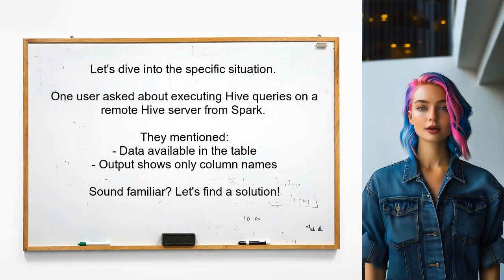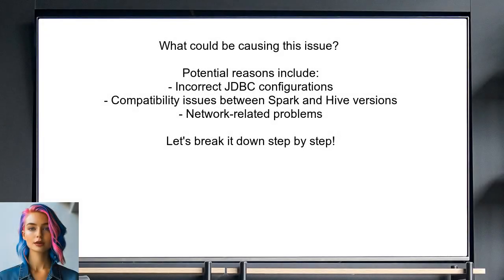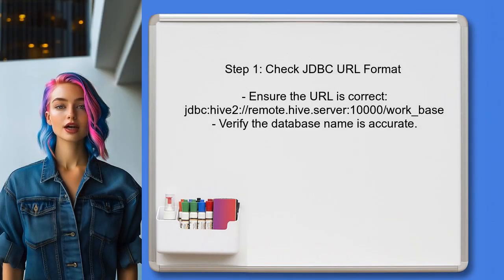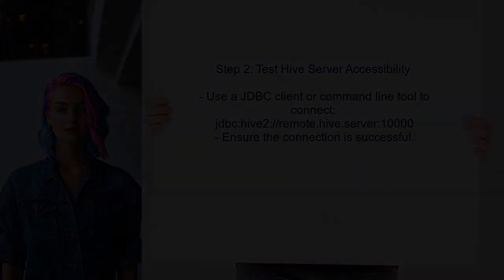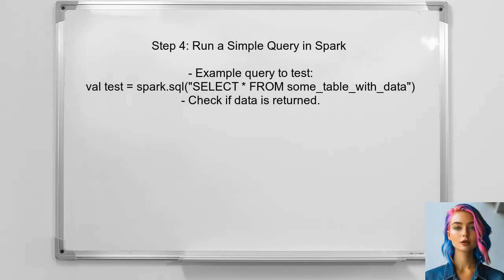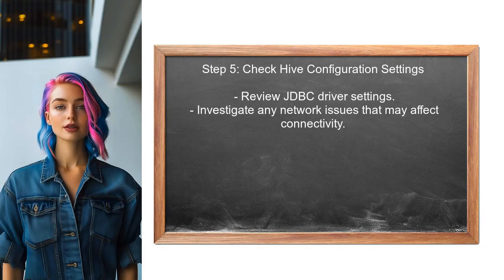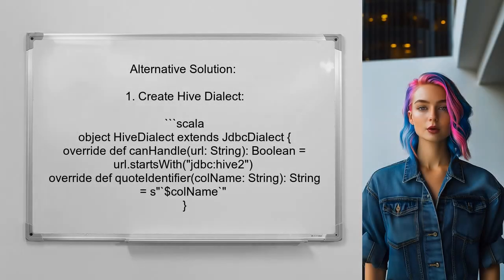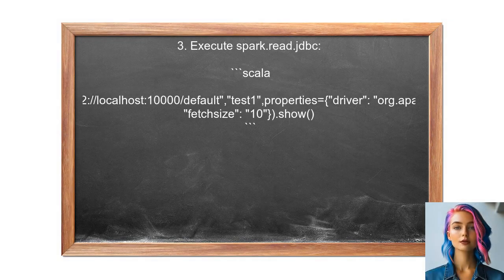How to Fix Empty Results When Reading Remote Hive Data with Spark JDBC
In this video, we delve into a common challenge faced by data engineers and analysts: retrieving empty results when attempting to read remote Hive data using Spark JDBC. We’ll explore the underlying causes of this issue, provide practical troubleshooting tips, and demonstrate effective solutions to ensure seamless data access. Whether you're a seasoned Spark user or just starting out, this guide will equip you with the knowledge to overcome these hurdles and enhance your data processing workflows.

Today's Topic: How to Fix Empty Results When Reading Remote Hive Data with Spark JDBC

Related to